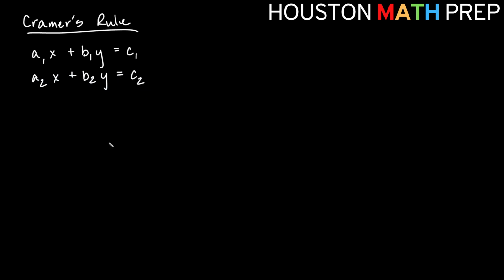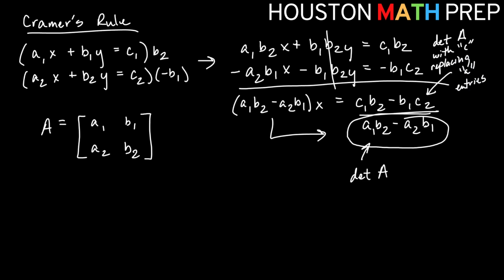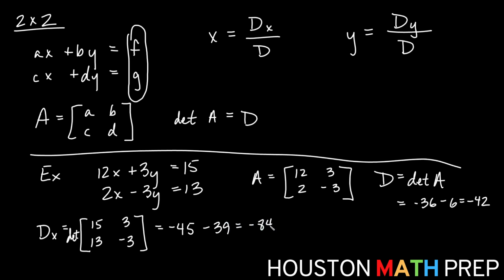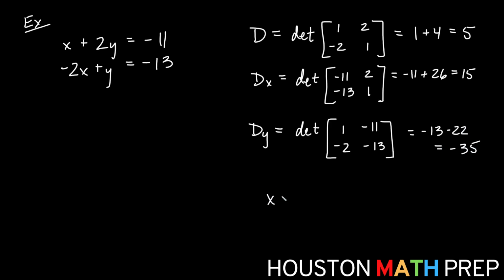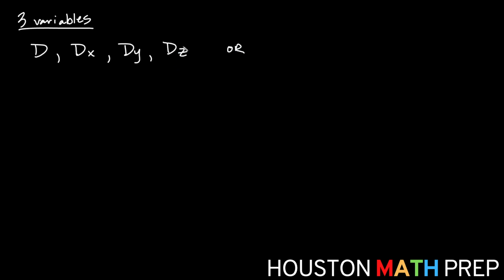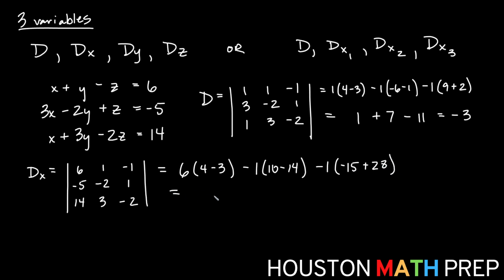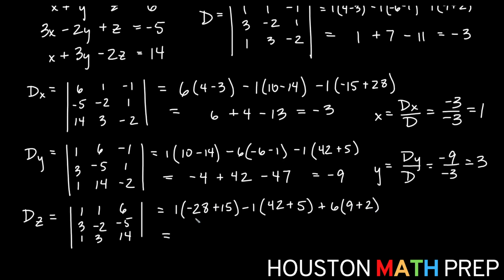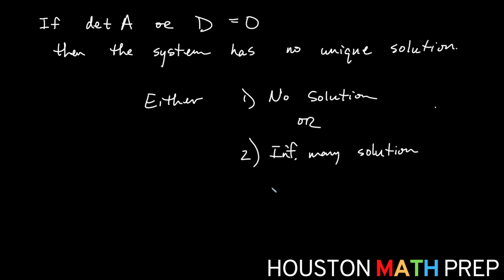Cramer's Rule (Precalculus & Linear Algebra)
0:00 Where Cramer's Rule comes from
3:54 Using Cramer's Rule 2x2 Intro
5:35 2x2 Case - Example 1
8:41 2x2 Case - Example 2
10:55 When to choose the method or not
12:55 3x3 Case & Example
21:16 What if D = 0?
22:53 Always do this first with Cramer's Rule!